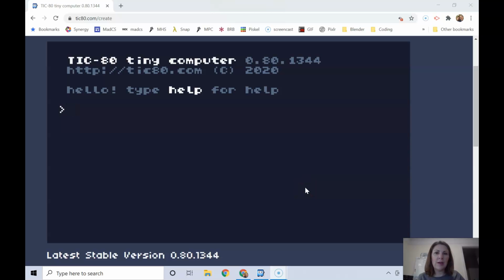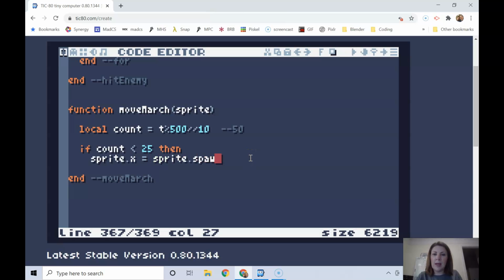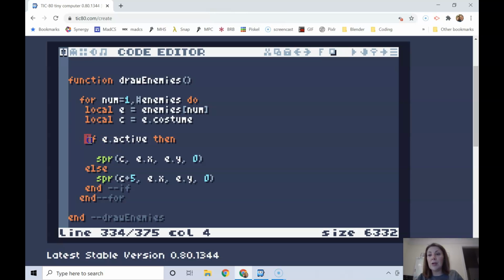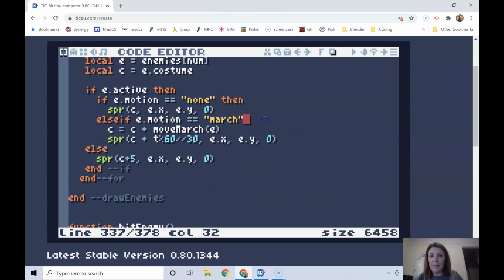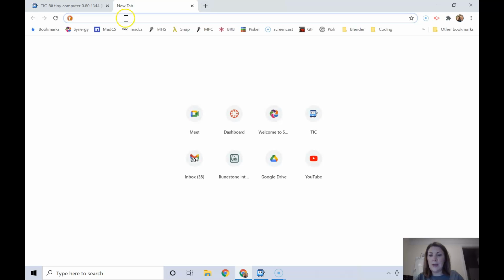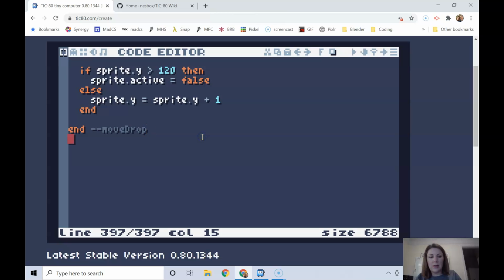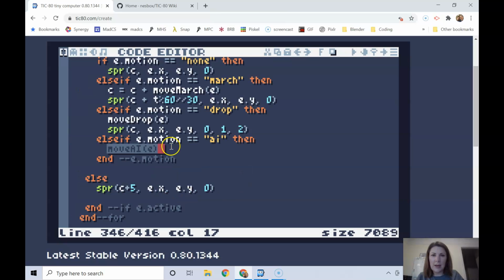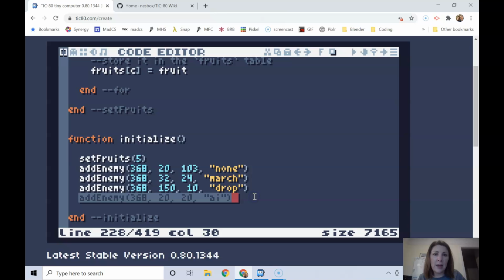TIC-80 Platformer Lesson 14: enemy movement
In this video:
- march back and forth
- drop from the sky
- AI follower